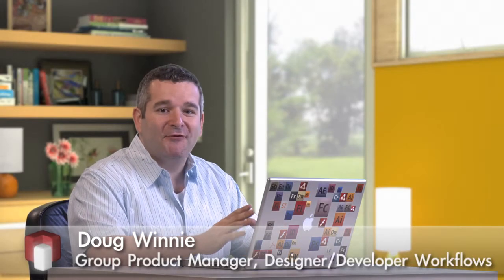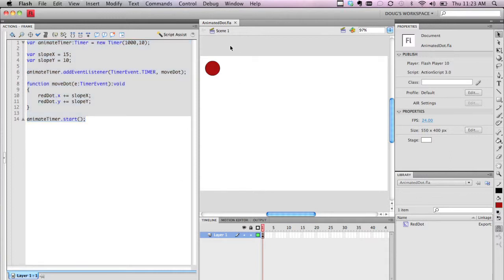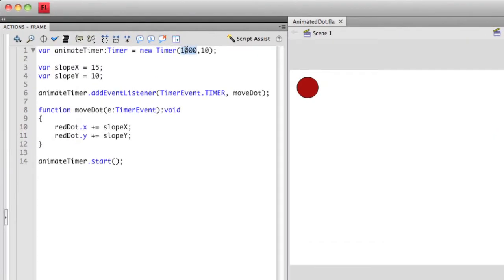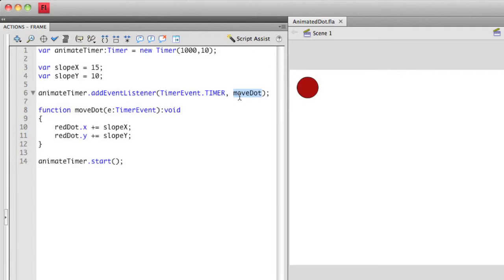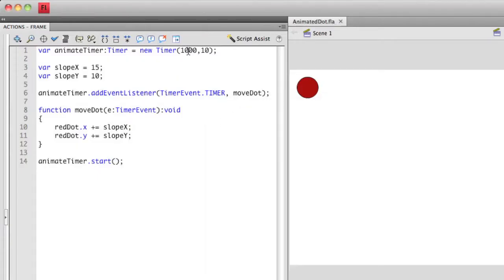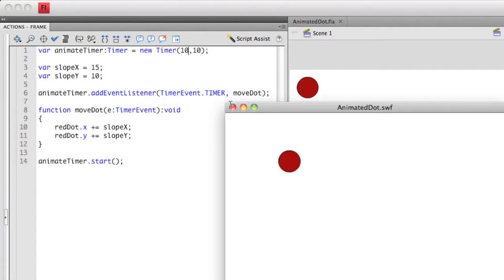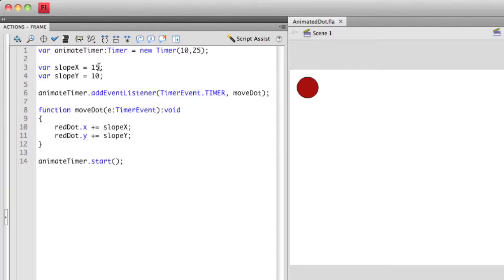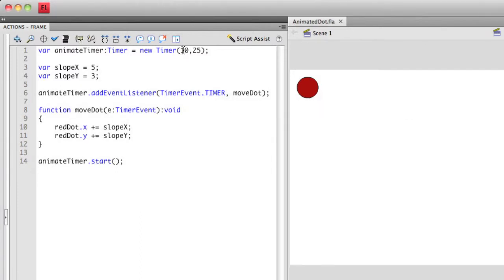ActionScript 1:1 - The Mechanics of Basic Animation in ActionScript (ep 28)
Doug continues his lesson on linear animation by showing you the results of manipulating variables such as time, repetition, and slope.